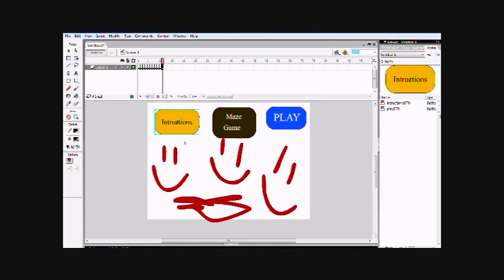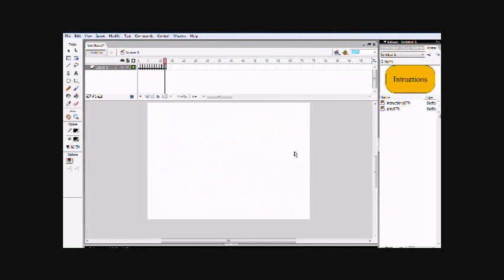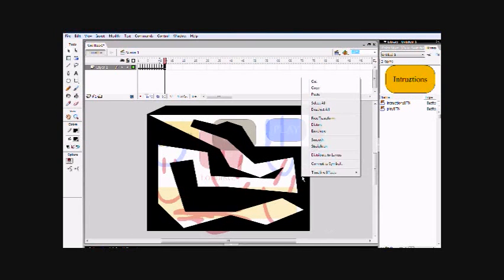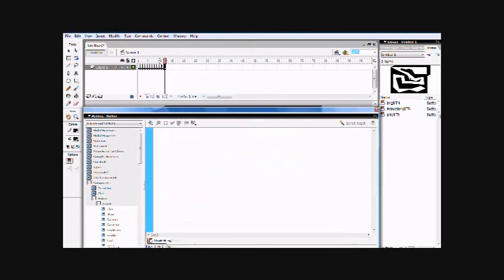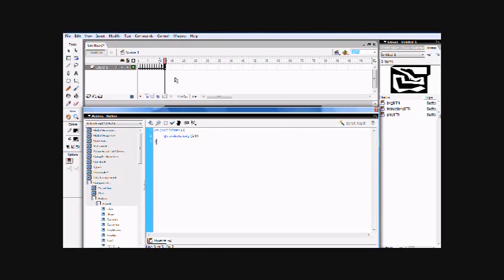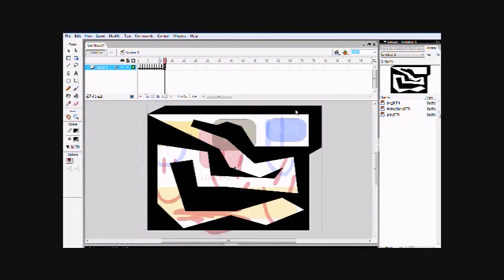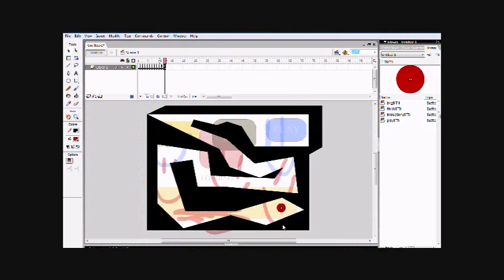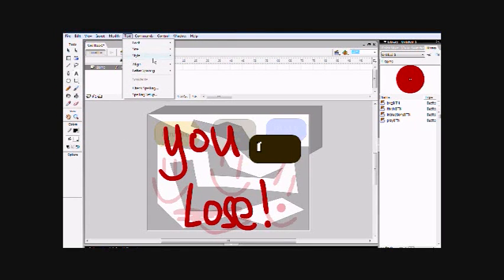How to make a simple maze game using flash 8 (pt.3)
This tutorial shows you how to make a simple loading screen with a maze game.

This is my first tutorial it might not be good but I will be making a lot more tutorials on Macromedia flash 8 and other programs soon to come!